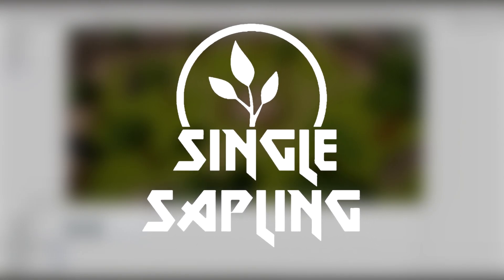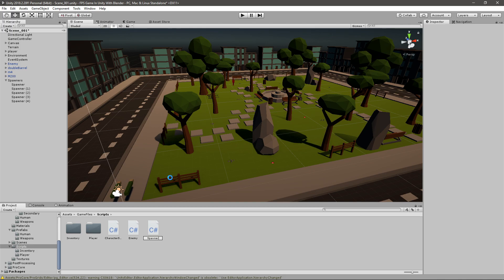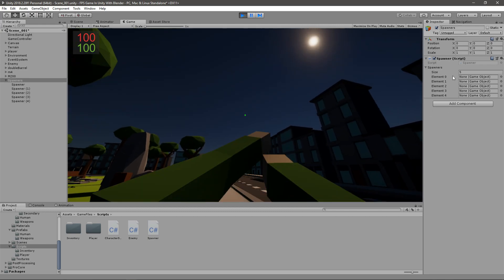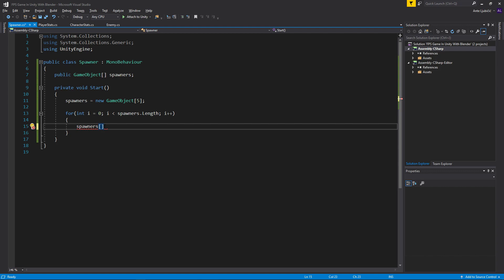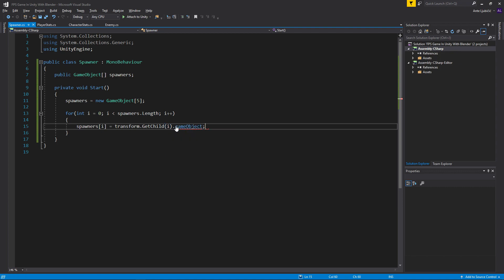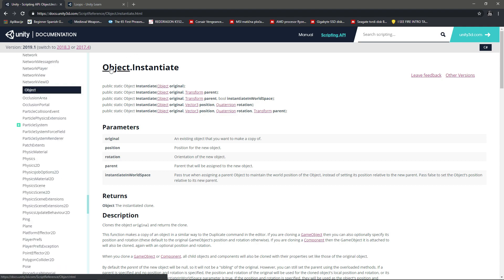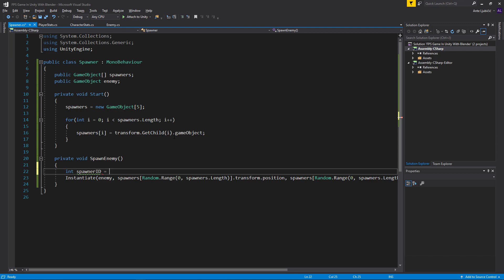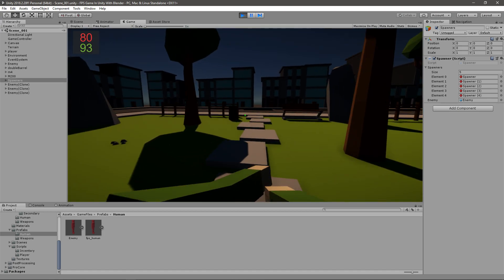Spawning Zombie Enemies - FPS Game In Unity - Part 60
---SPAWNING ZOMBIE ENEMIES---
In the 60th episode of making a fps game in unity I show you how to create a enemy spawning system. In the next episode I will show you how to make spawning enemies a bit more interesting to get some good gameplay level.

Robin Brown
twistedcave3

---Previous Video---
Enemy Walking Animator - FPS Game In Unity - Part 59

---TAGS---
script make game for free 2019 development dev unity blender program tutorial guide new hd twitter youtube developer indie design art cool easy quick fast fps first person shooter game gaming how to intro introduction learn teach learning teaching attack enemy combat zombie spawn spawning creating instantiate instantiating enemies system wave